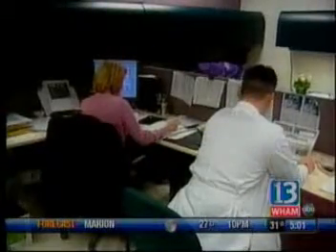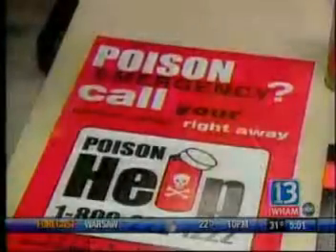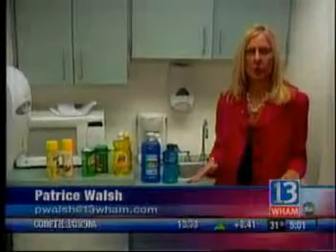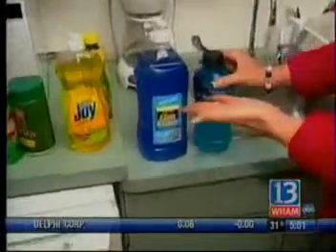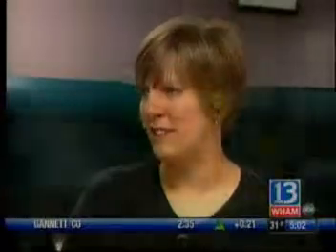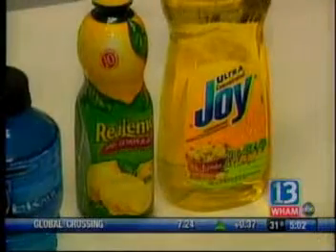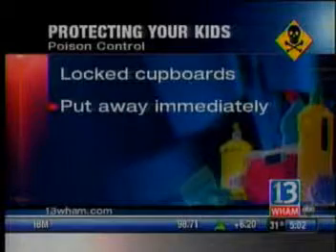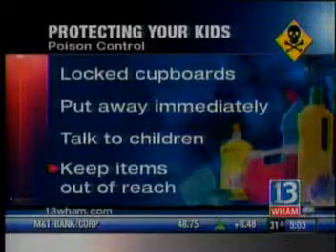Poisonous Products Look Good Enough to Eat